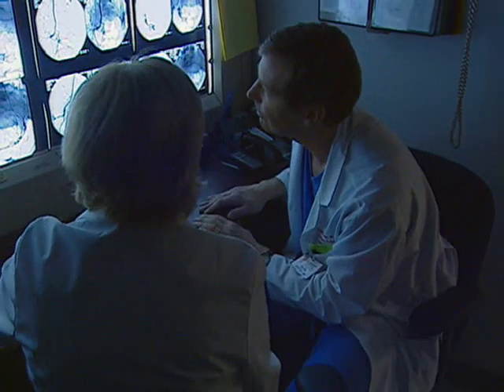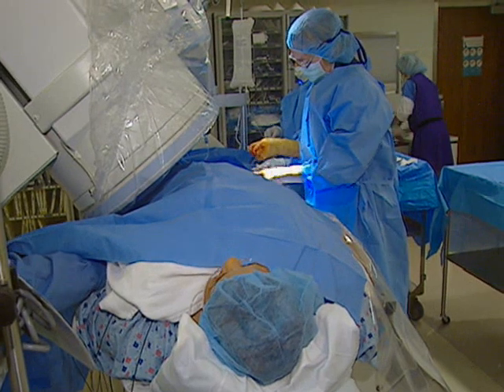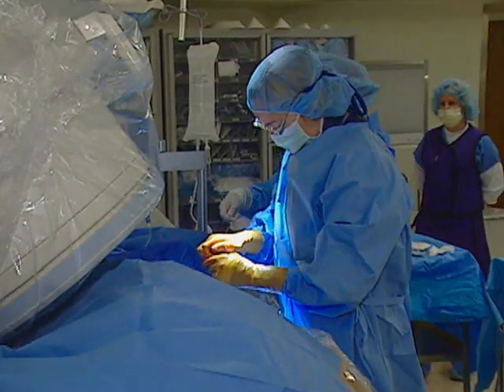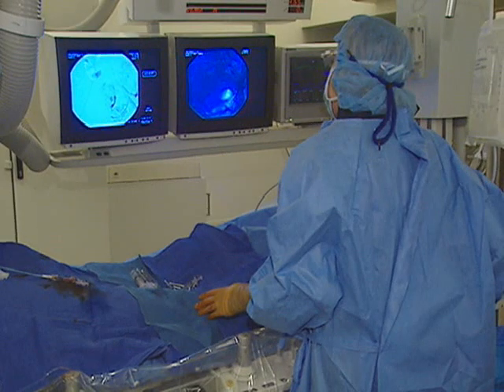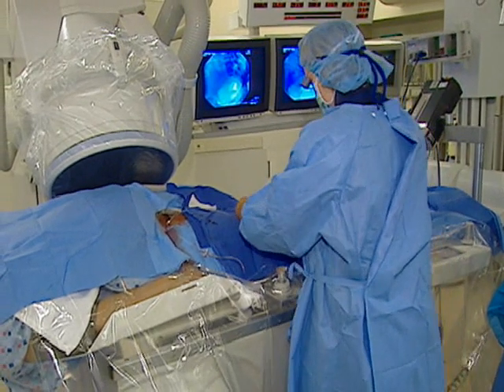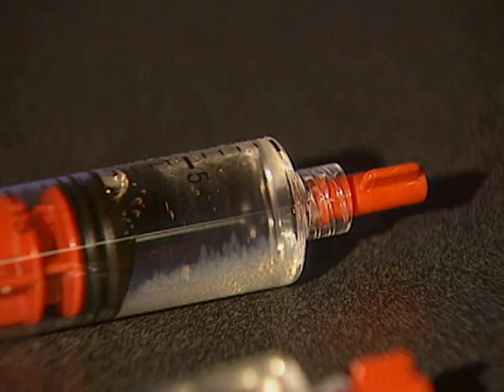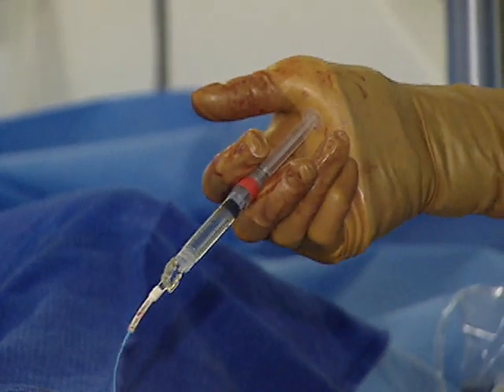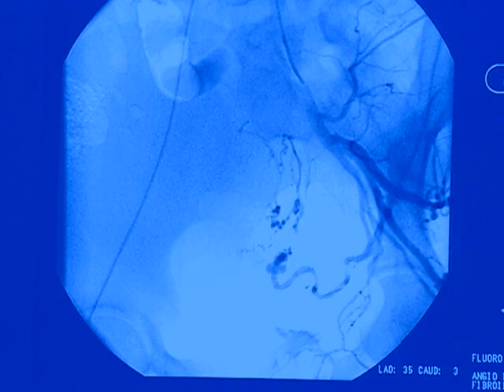Uterine Fibroid Embolization